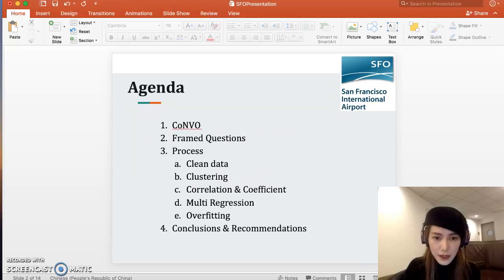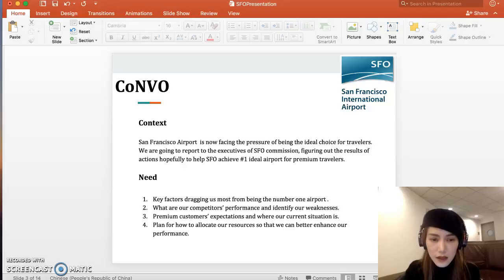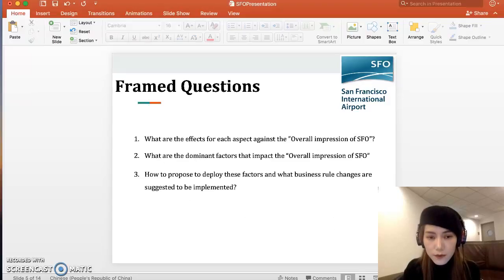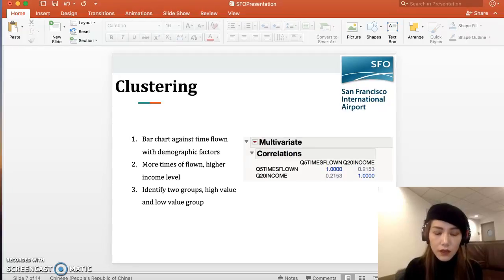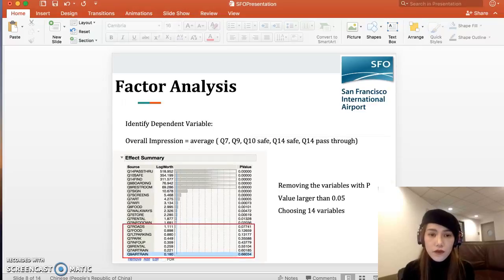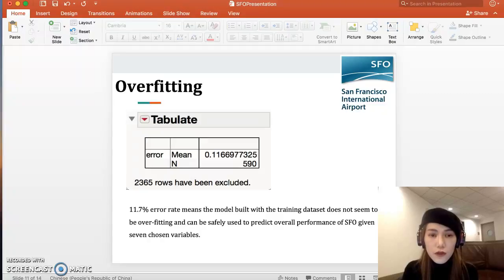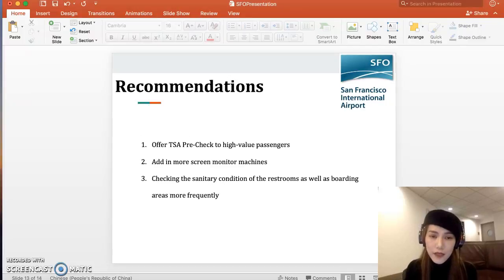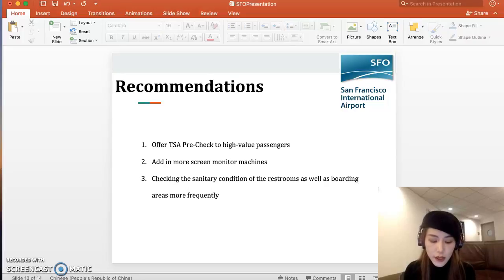Xudongfang Cheng-BA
Business Analytics Final Project